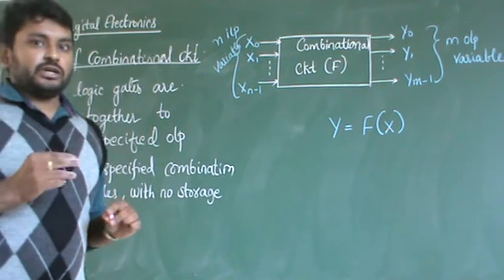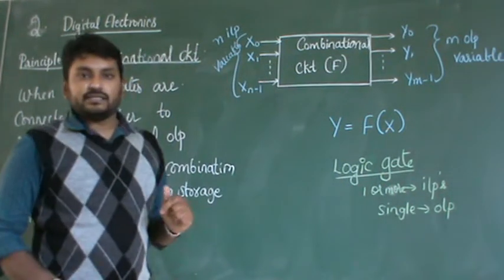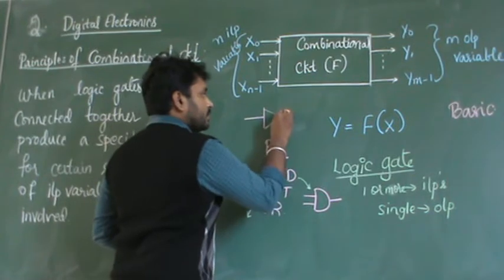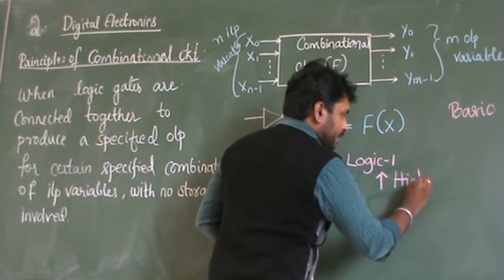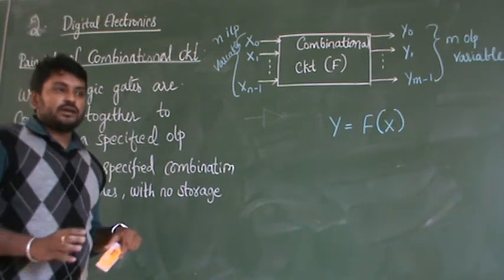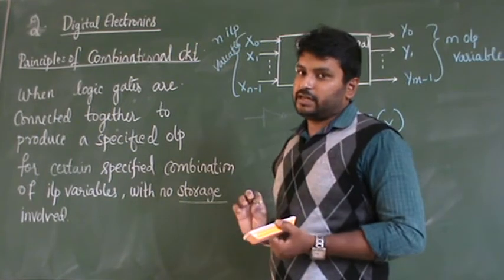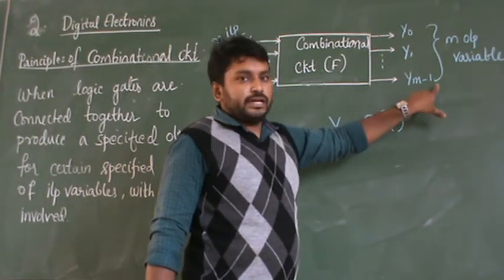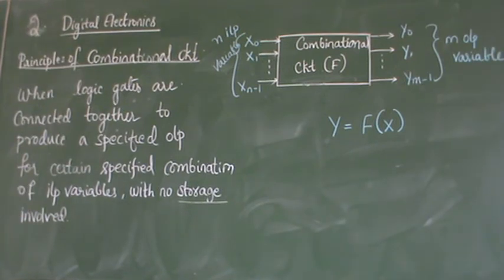Principles of Combinational Logic Circuits